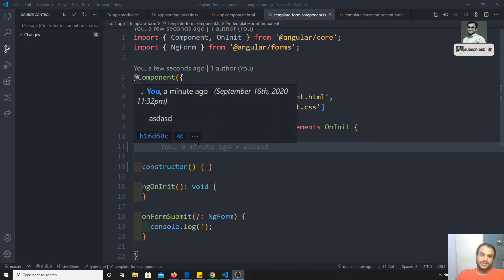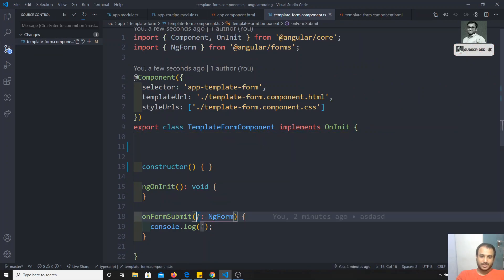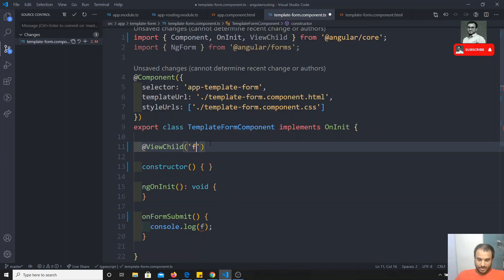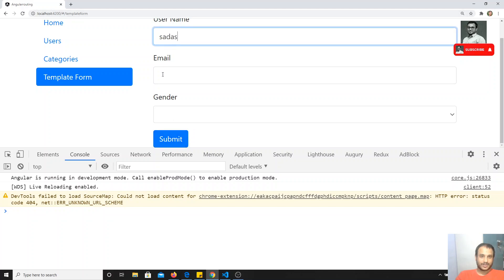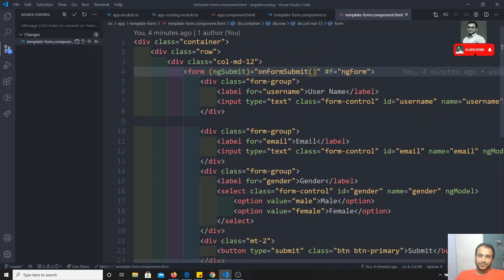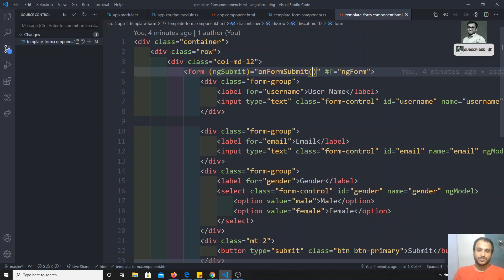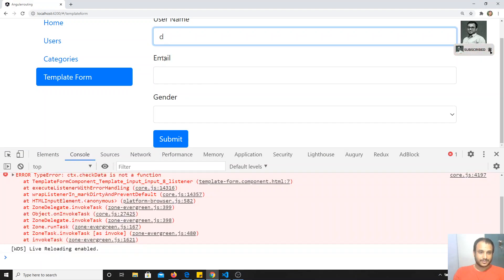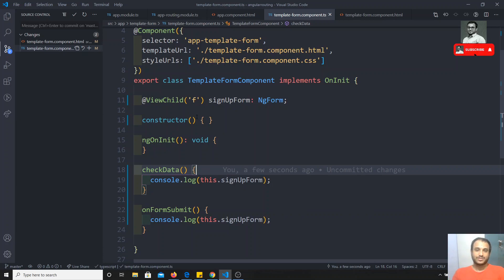72. Advantages of using ViewChild in the Template Driven Form to get Form Object in angular.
Hi Friends
In this video, we will see how to use the view child in the template-driven form in the angular.